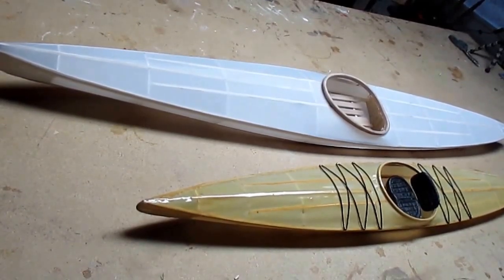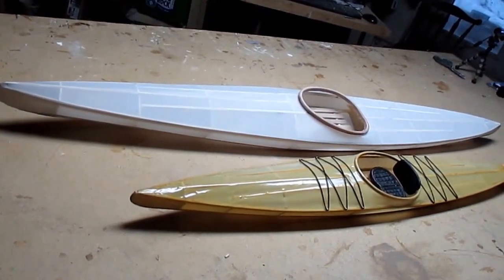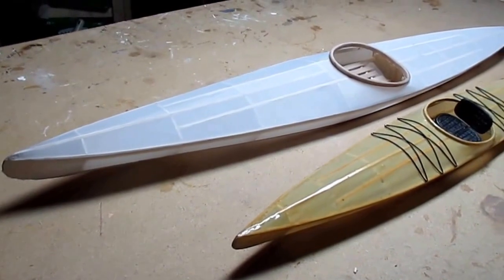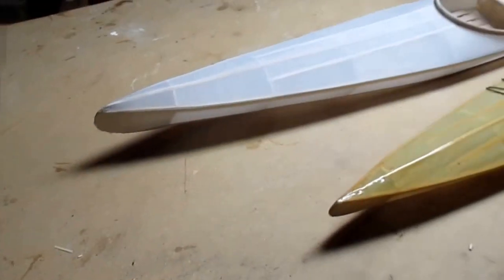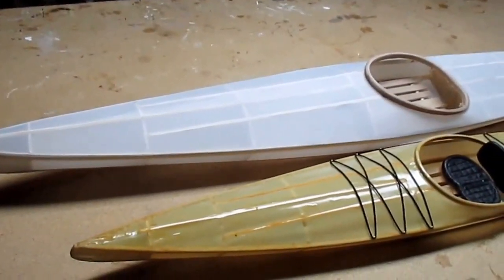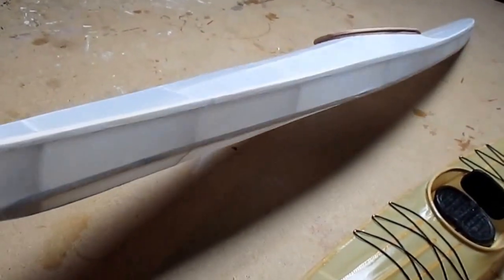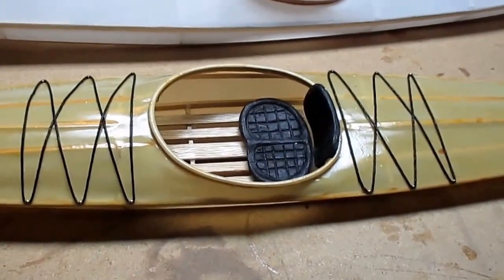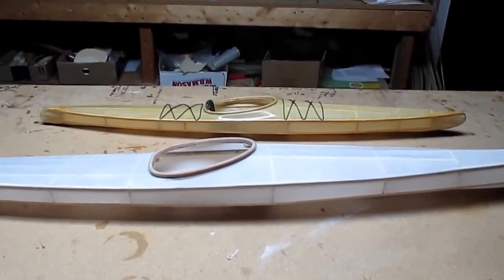55" & 40" Skin on frame kayak model kit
A new easy to build kayak model kit from Rocky Oaks. This one is a 55" or 40" skin on frame kayak model kit. Very easy to build with little to no mess from sanding or gluing. Cover with actual aircraft 1.8 oz Dacron fabric. Using a regular household iron, smooth out all the loose and wrinkled fabric till taught. Apply varnish or paint. Finish with the molded seats, coaming materials and supplied webbings. Just like building the real full sized kayak. Low priced with low shipping. to see more pictures, videos and pricing.